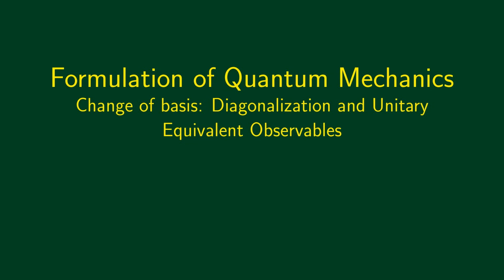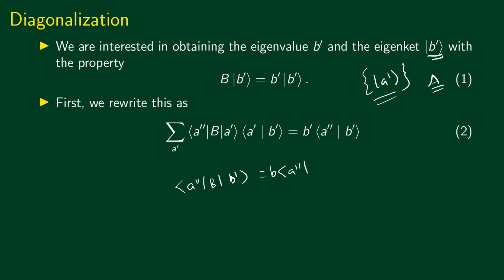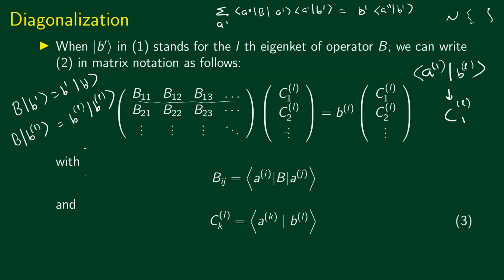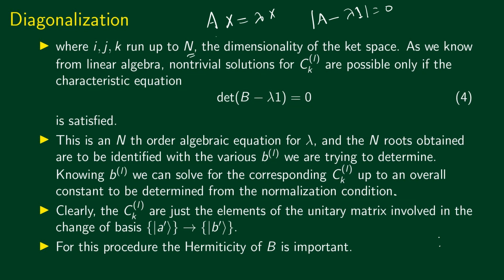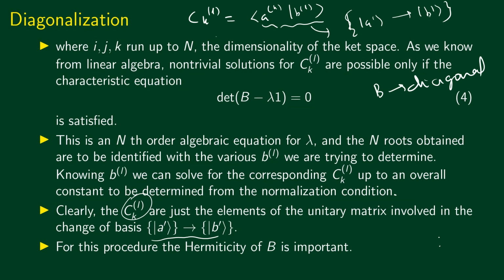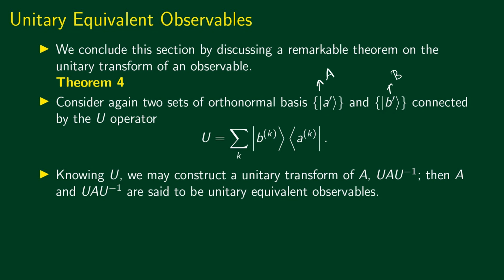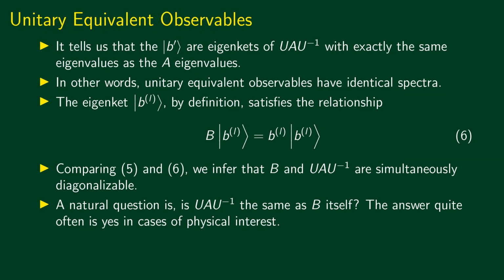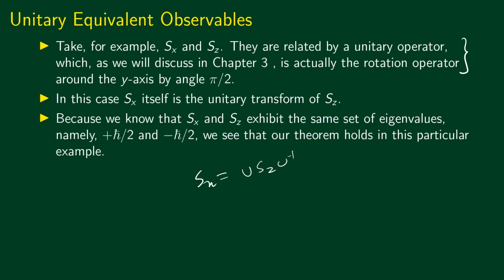1.32 Diagonalization, Unitary Equivalent Observables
Diagonalization and the eigenvalue problem. Unitary equivalent observables.